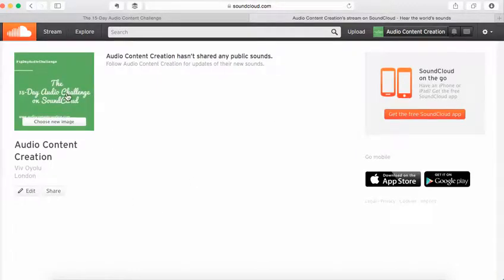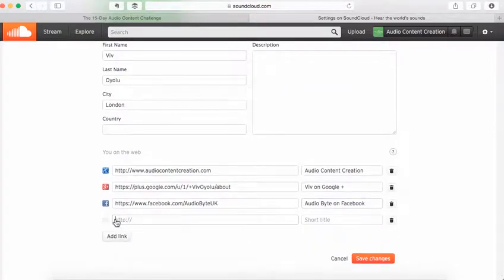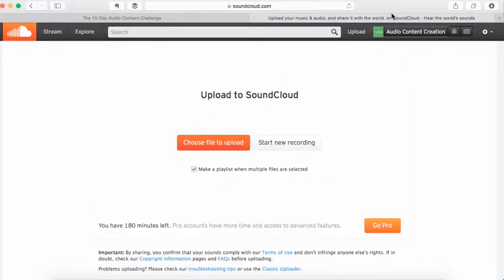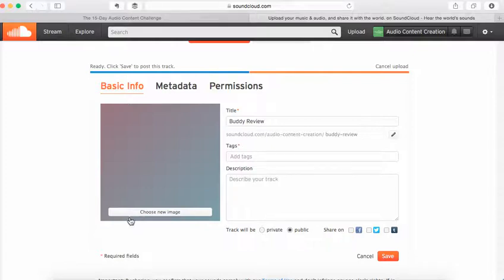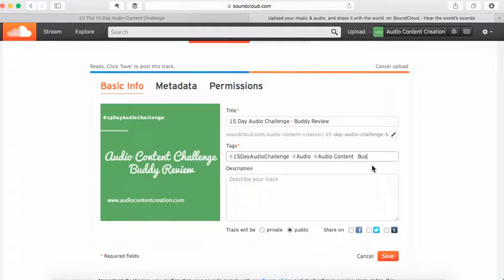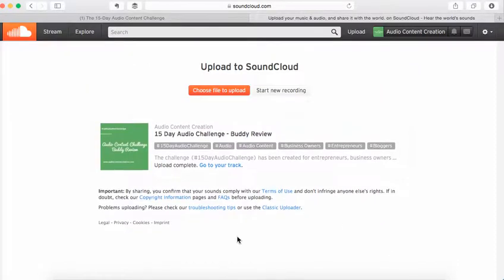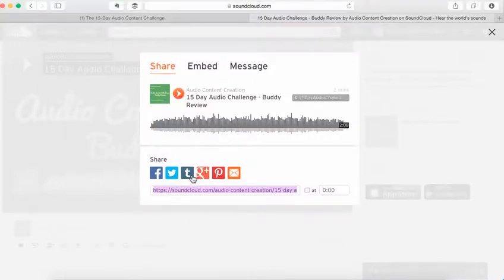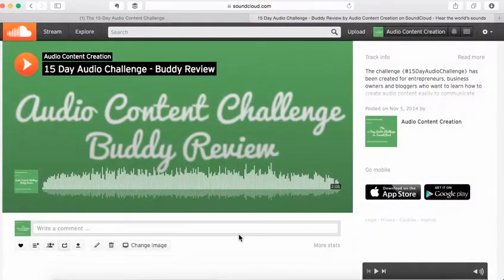How to use SoundCloud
This is a quick video on how to use SoundCloud created as part of the 15DayAudioChallenge.